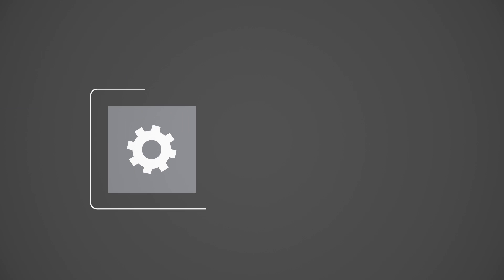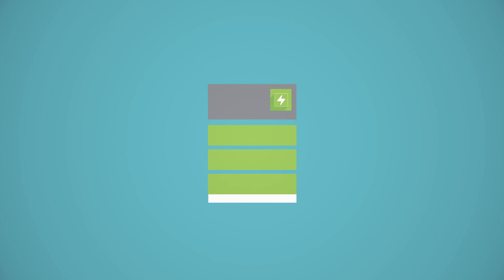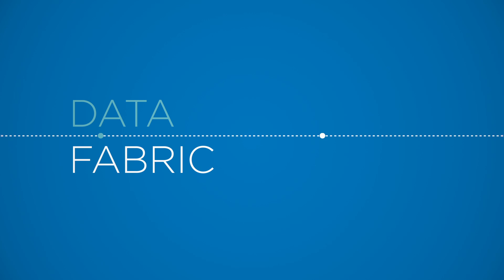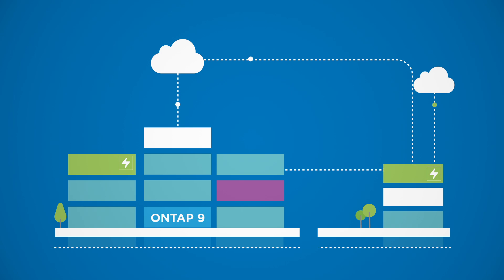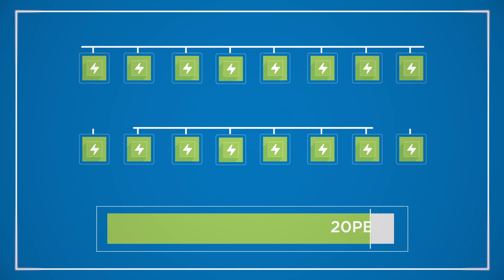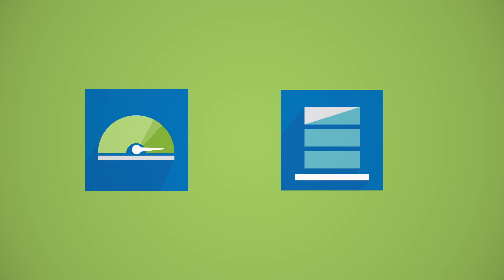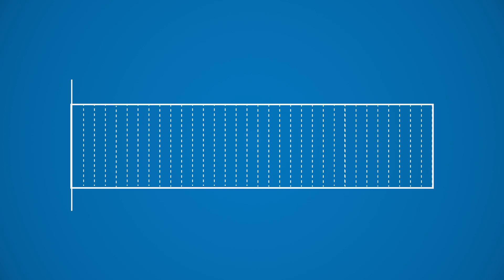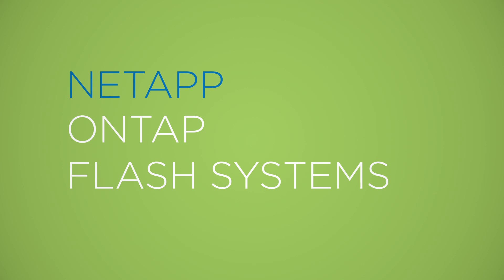The Powerful, New ONTAP 9 Software and Flash Systems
Learn more about how to simplify and modernize your enterprise IT with the powerful, new ONTAP 9 software and redesigned flash systems.

To learn more about the new NetApp ONTAP 9 software and redesigned flash system, go